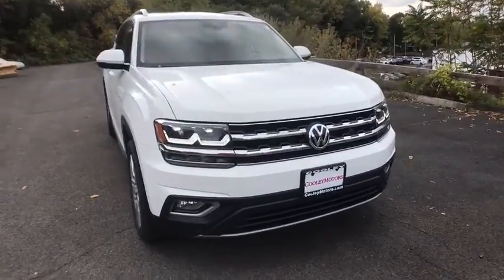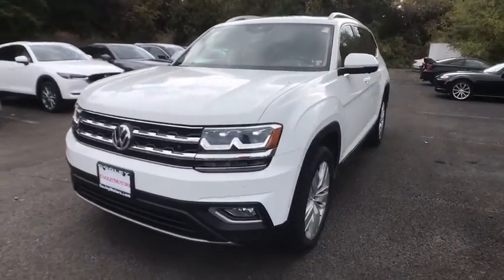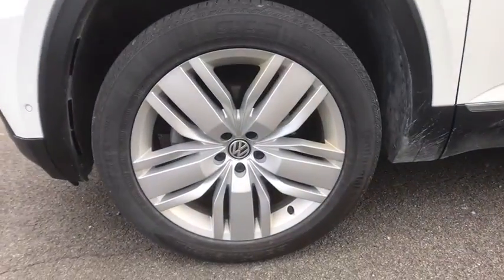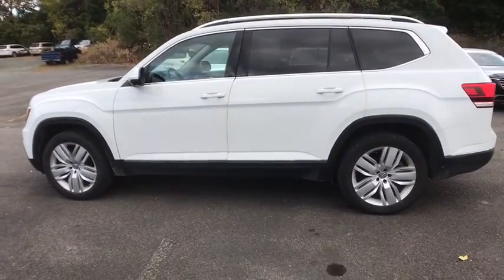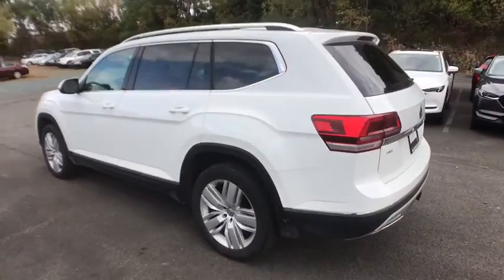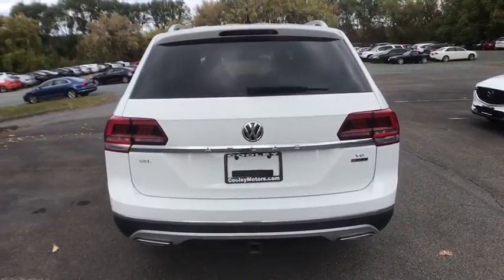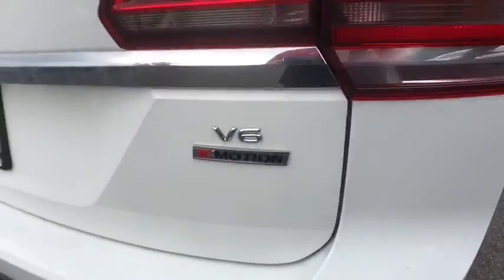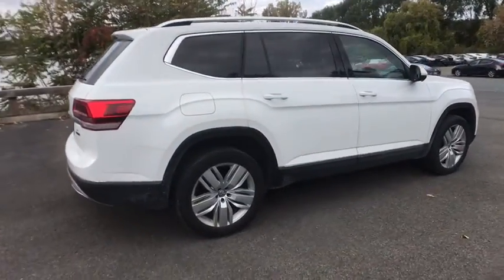2018 Volkswagen Atlas Troy, Albany, Schenectady, Clifton Park, Latham, NY 24472A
Pure White Used 2018 Volkswagen Atlas available in Troy, New York at Cooley VW Mazda. Servicing the Albany, Schenectady, Clifton Park, Latham, NY area.
2018 Volkswagen Atlas SEL Premium - Stock#: 24472A - VIN#: 1V2NR2CA1JC521982

Certified. Atlas SEL Premium 4Motion.brCARFAX One-Owner. COMPLIMENTARY INSPECTIONS FOR LIFE!! 1ST OIL CHANGE FREE.brCooley Motors has been proudly servicing and selling New and PreOwned vehicles to Rennselaer, Troy, Albany, Colonie, Schenectady, Hudson, Kingston, Saratoga, the Berkshires, and Bennington for 50 years!